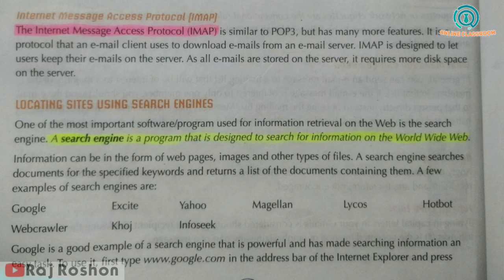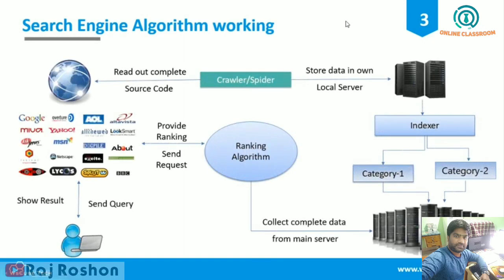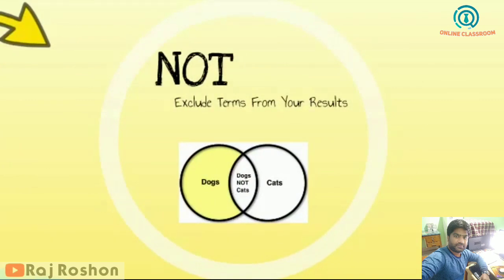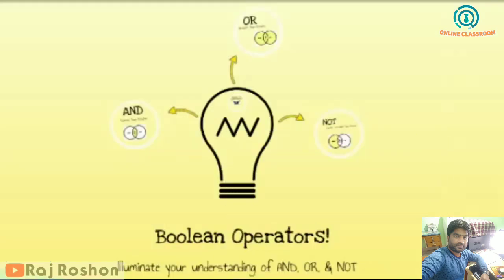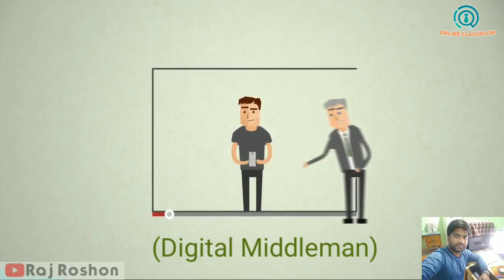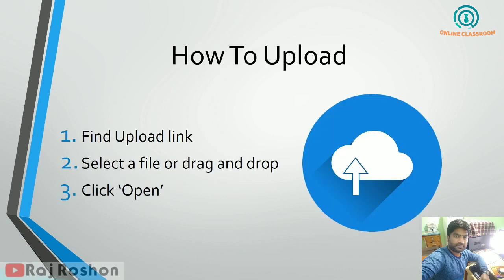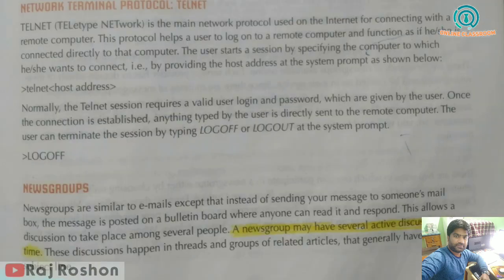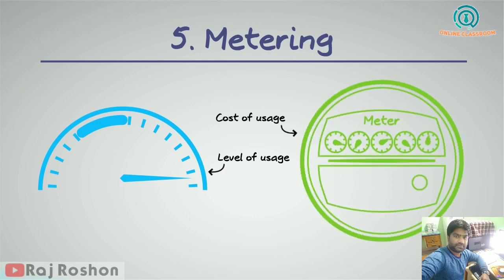COMPUTER SCIENCE |SEBA|CLASS 10 | CH 2 : Internet Services |PART 2|HSLC| ELECTIVE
Search Engine| How it works
FTP
E-COMMERCE
DOWNLOADING AND UPLOADING
NEWSGROUPS
CLOUD COMPUTING

Special Thanks to Dron Study. com